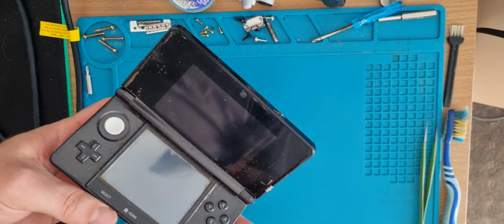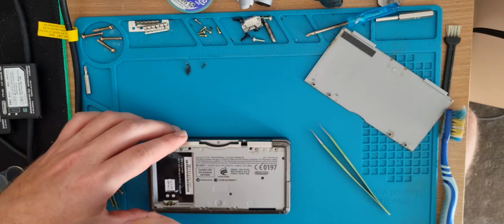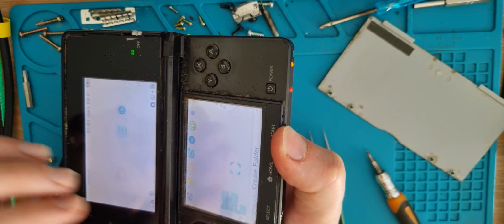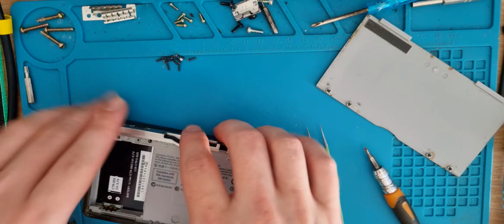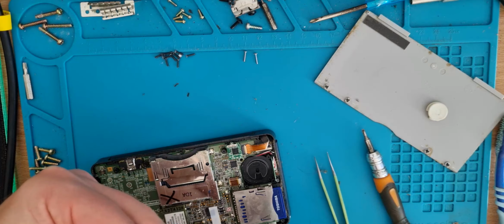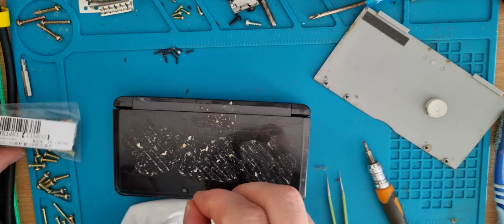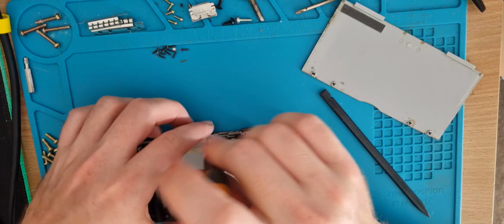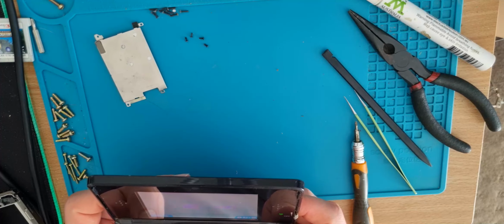Disgusting 3DS wont charge - common problem easy fix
Bought another 3ds which was in pretty gross condition, Given how the outside looked I thought it could be a rough repair to get it going again but it ended up being pretty simple to fix and a pain to clean. Tools I use quite frequently for repairs -
USB A/C amp meter
Soldering station
Desoldering braid